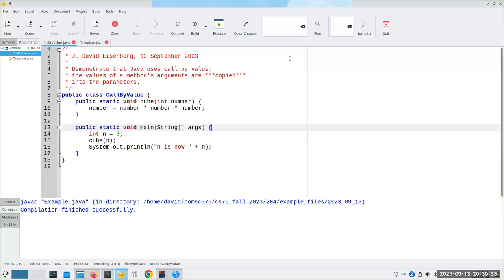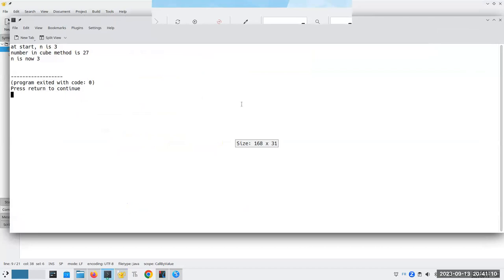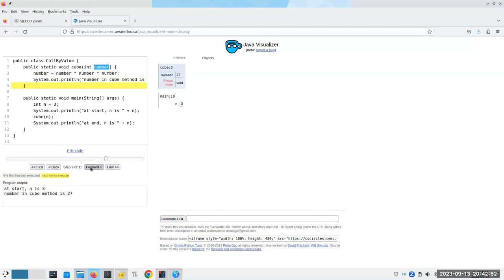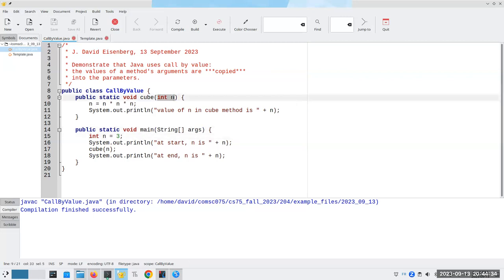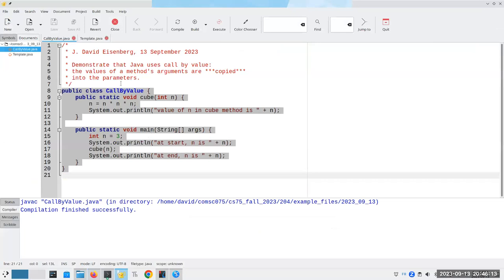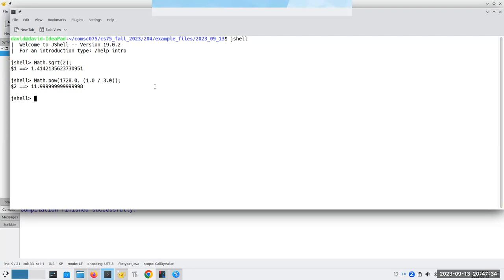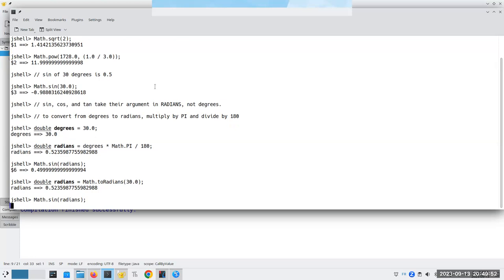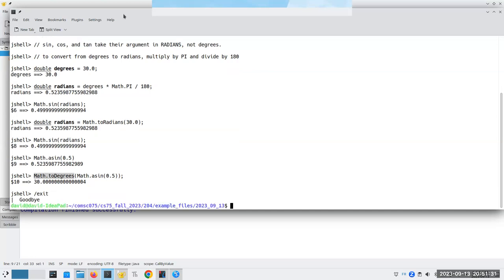Mini-Lecture: Call by value, Math methods